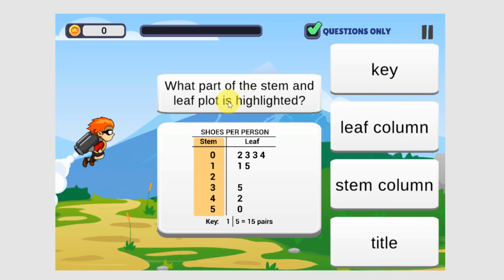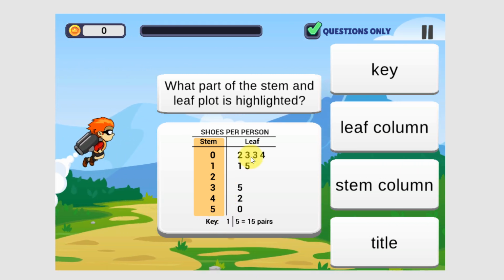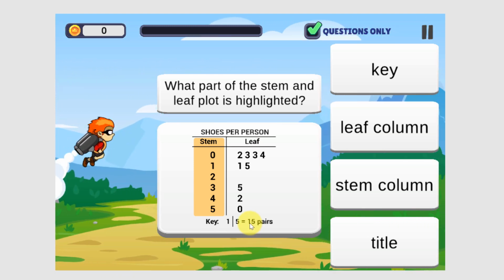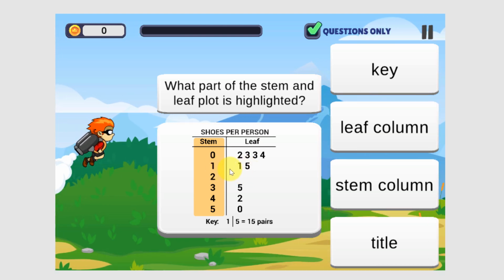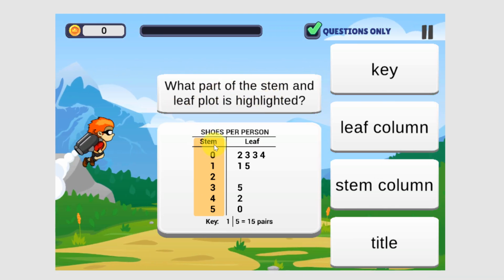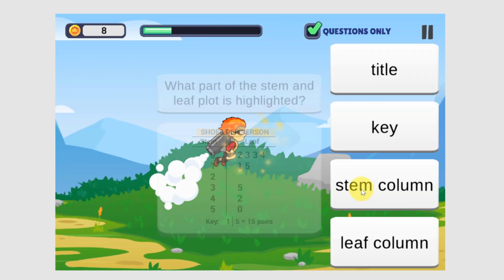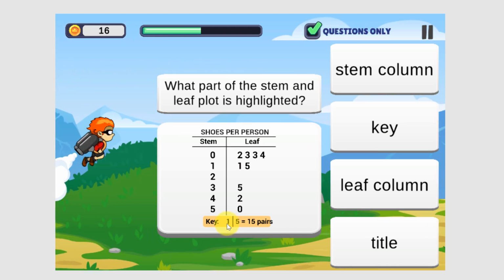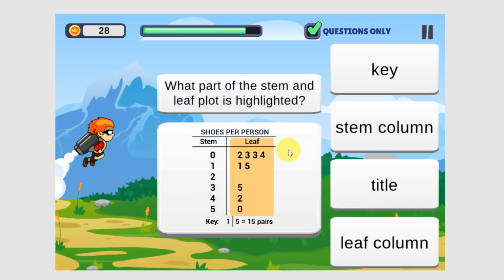Stem-Leaf Plot Parts